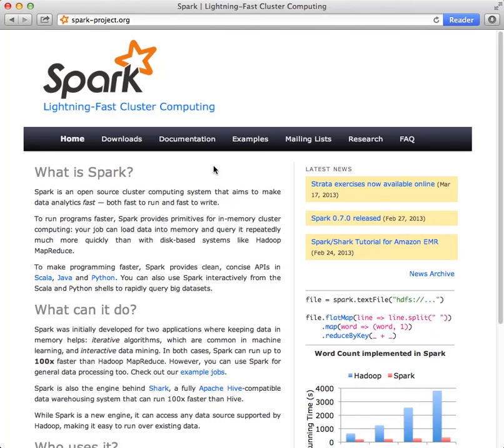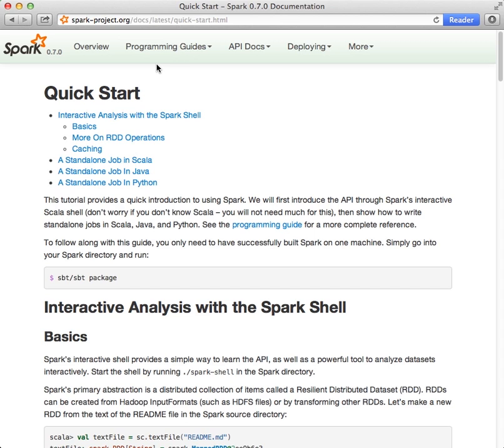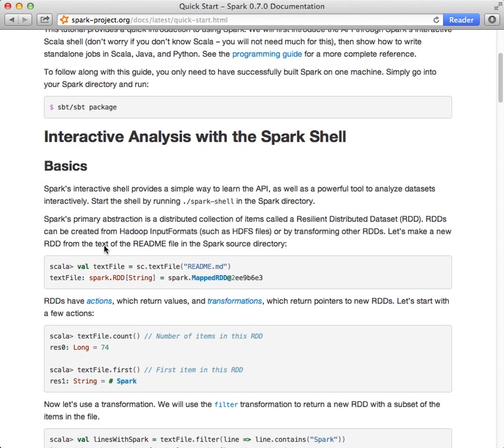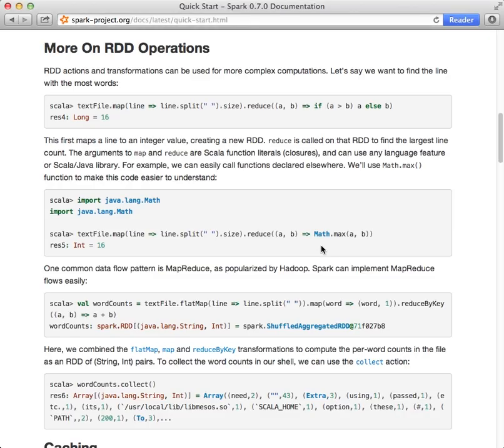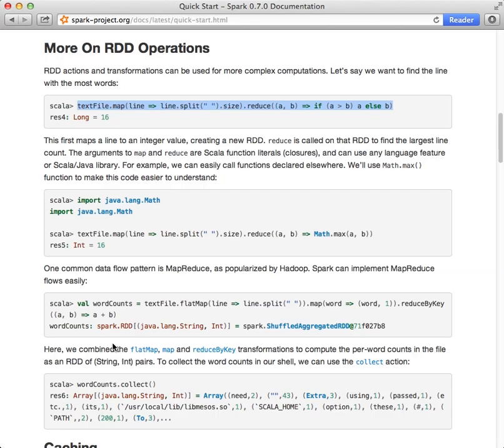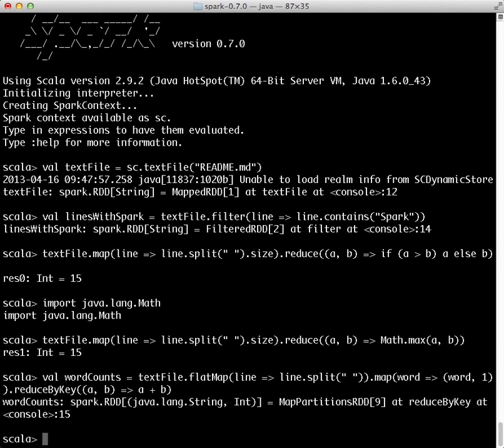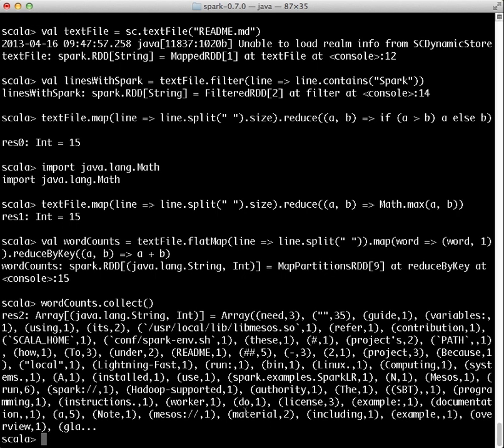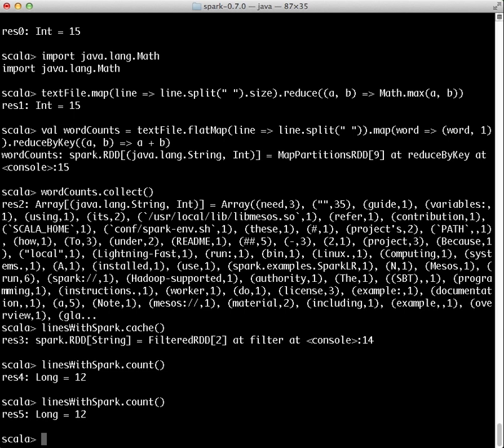Transformations and Caching - Spark Screencast #3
A more advanced introduction to RDD actions and transformations including MapReduce commands, as well as caching RDDs in memory.